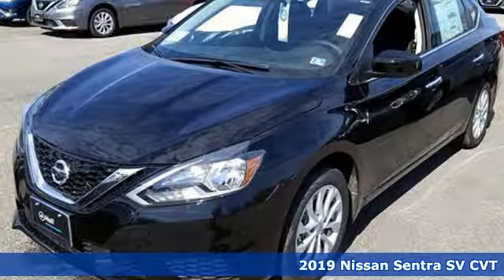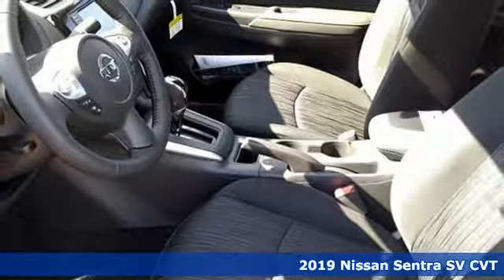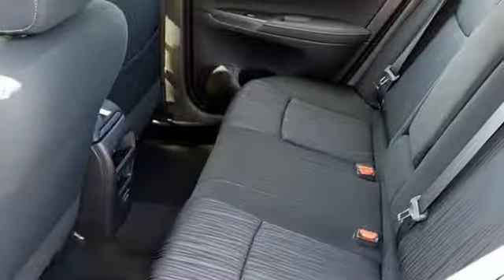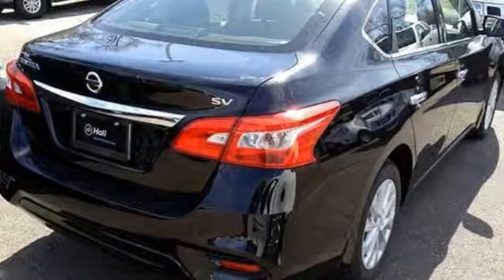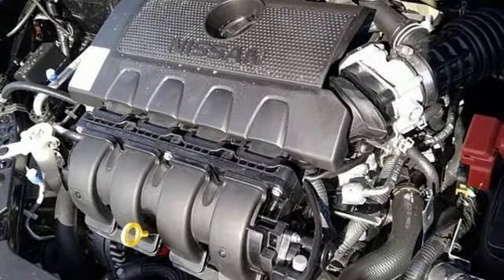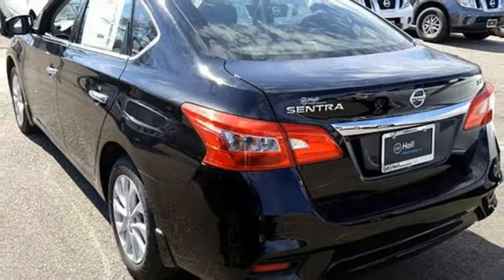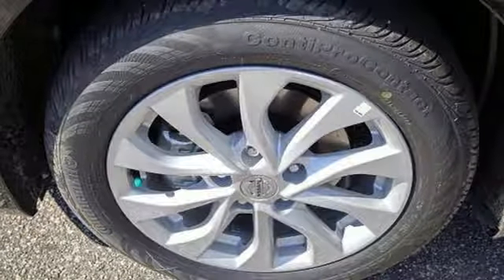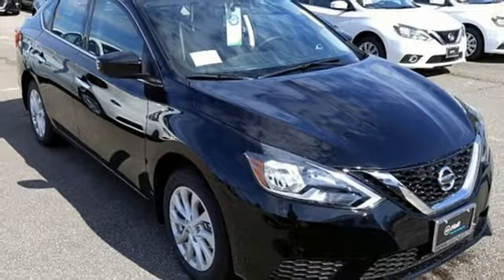New 2019 Nissan Sentra Virginia Beach VA Norfolk, VA #919409 - SOLD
Year: 2019
Make: Nissan
Model: Sentra
Trim: SV
Engine: 1.8L 4-Cylinder
Transmission: CVT
Color: Black
Interior: Charcoal
Stock #: 919409
VIN: 3N1AB7AP1KY292725

Address:
3757 Bonney Road